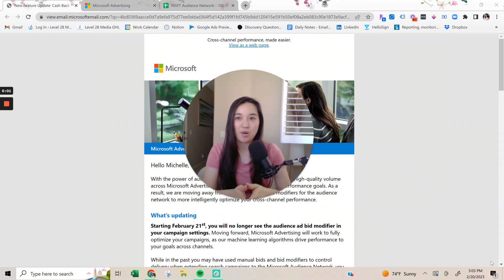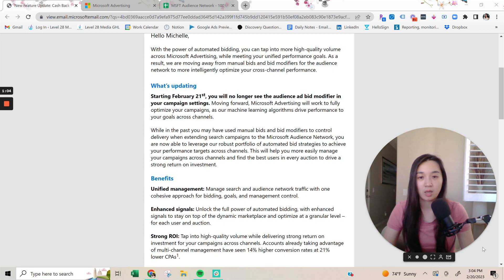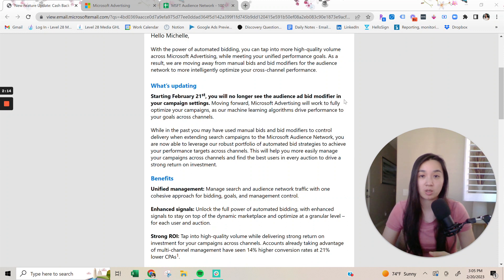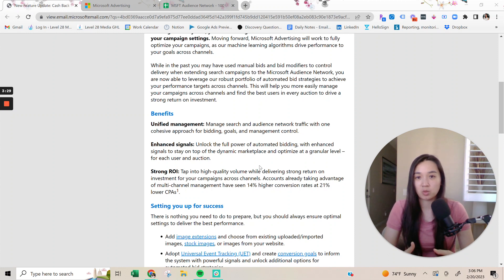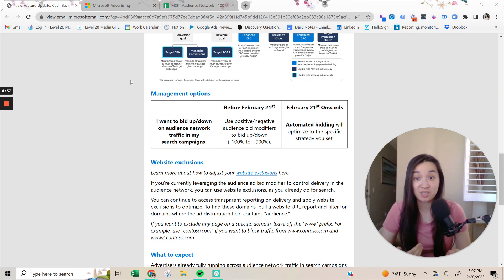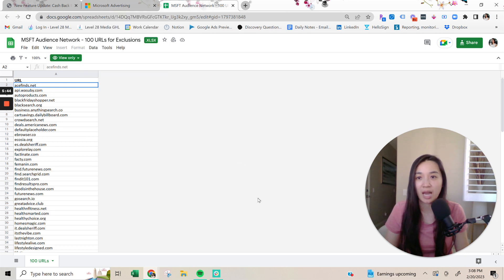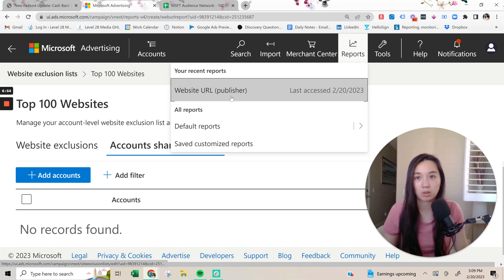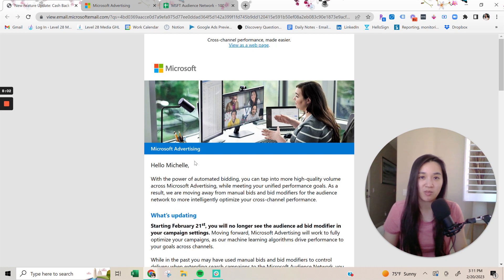Microsoft Ads Audience Network Update | Do THIS to Save Budget!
Here’s everything you need to know about Microsoft’s removal of the bid modifier on the audience network and what you can do ASAP to save your budget!

*Important*
The list provided below is just meant to help get you started on building your list. Please review first before applying to your account and remove anything that you may still deem relevant